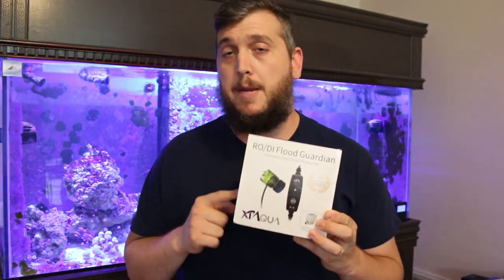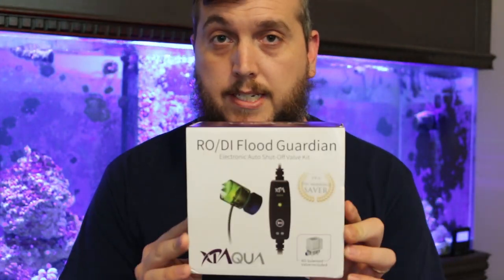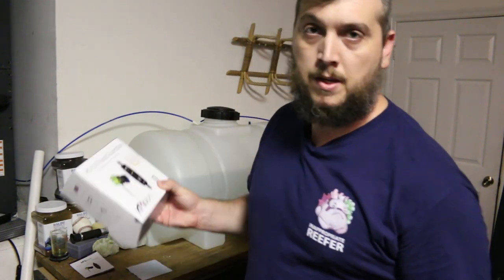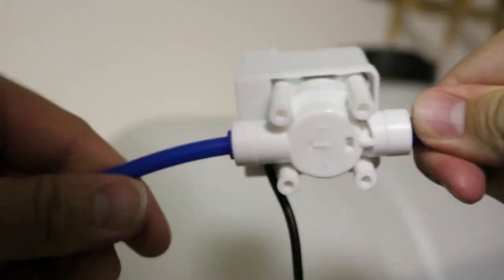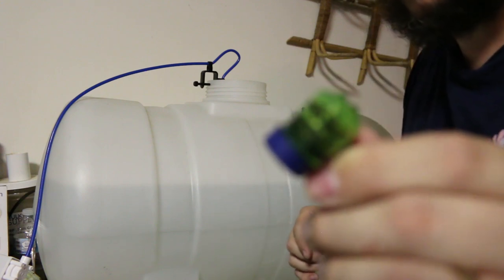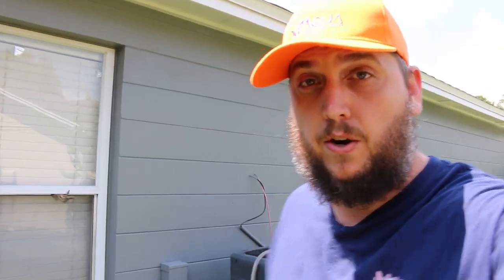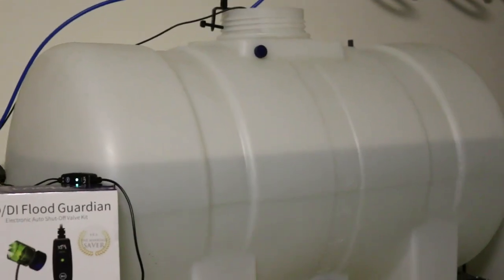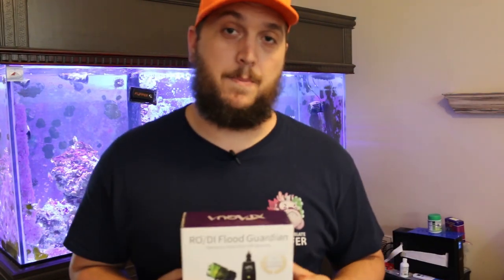XP AQUA RO/DI FLOOD GUARDIAN IS THE BEST!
The RO/DI Flood Guardian from XP Aqua is a life saver. The Flood Guardian is an electronic float valve kit that will save you on the days when you forget to shut off the RO/DI Unit. I have flooded my garage plenty of times to know that I need the RO/DI Flood Guardian From XP Aqua. Stop overflowing your water container and seriously pick up The Flood Guardian by XP  Aqua

Also be sure to check out TheCoralReefTalk PodCast now on
as well as Spotify and other popular Podcast sites.

TheCoralReefTalk

songs available on soundcloud